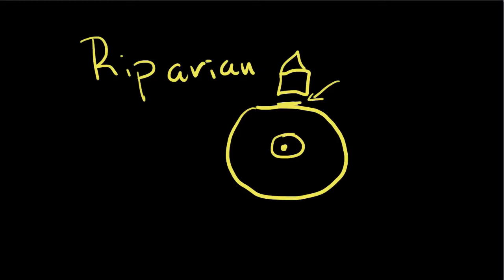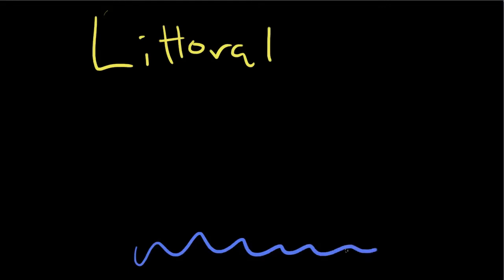Riparian and Littoral Rights Tutorial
Riparian and littoral rights are rights property owners near a body of water may enjoy.  Riparian and littoral are easy to confuse on the real estate exam.

Jack Gately is the owner of Jack Gately Real Estate and the All ONLINE Real Estate Academy.  Jack first started in real estate part time while working a job he hated but paid consistently during the post 2008 recession.  As a husband and father of two with giant mortgage, he stuck with (and got stuck in) a dead end job to pay the bills (and sometimes not even that) and began renting Boston apartments in his free time on nights and weekends in 2011.

Renting apartments came easy to the native Bostonian who has lived in Mattapan, Beacon Hill and North End.

In 2014, he founded Jack Gately Real Estate based in Boston and Sagamore Beach and later in 2014 he opened the Canal Real Estate School in Sagamore Beach.

In 2016, the Canal Real Estate School was the first school to apply for and receive authorization from the Massachusetts Board of Registration to teach class online.

In May 2017, Jack took a big risk and closed his brick and mortar real estate school and renamed the school the All ONLINE Real Estate Academy.  It is the the first and still only Massachusetts real estate school without a brick and mortar classroom.  The school is now based from Jack’s Boston office.

Jack is a graduate of UMass/Boston and holds an MPA from Suffolk University.